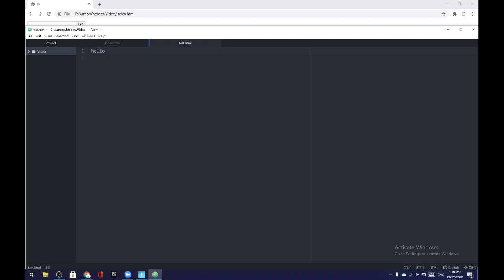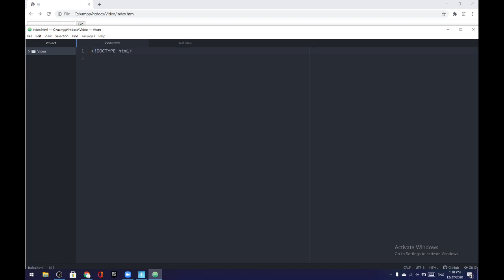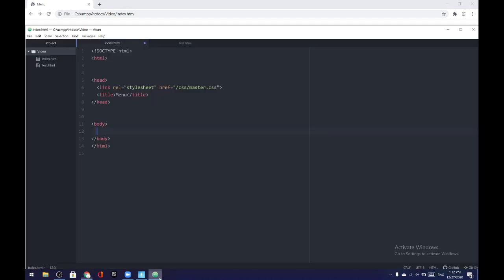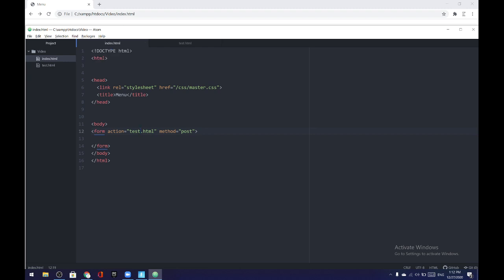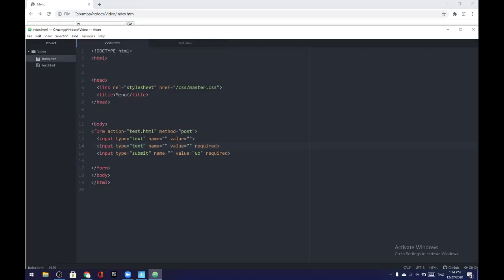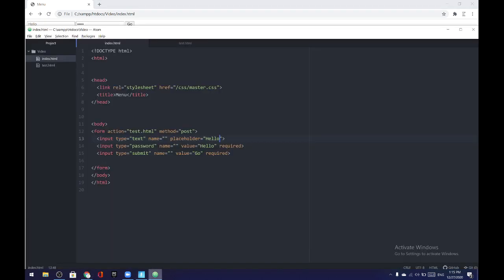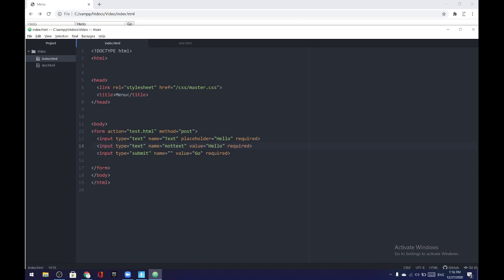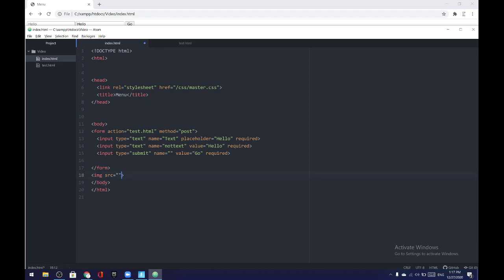Learning HTML. For beginners.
You will learn about HTML in this video. Please let me know if you guys want to make this a series.